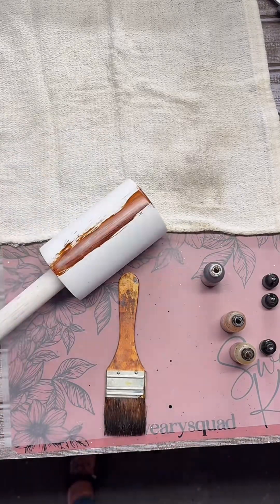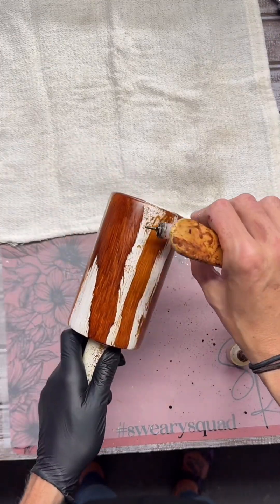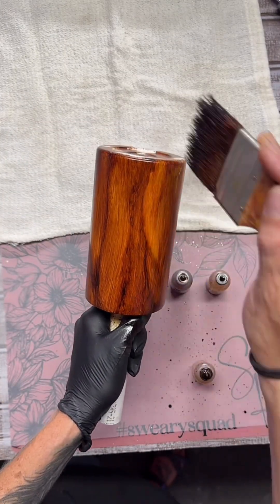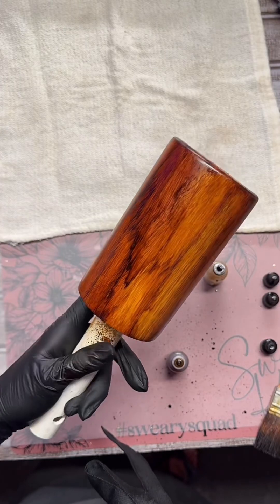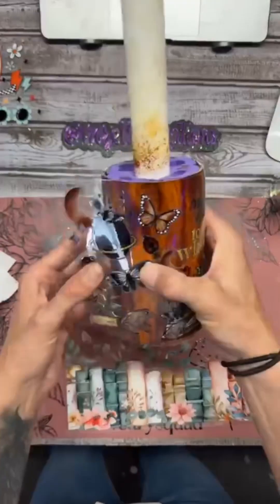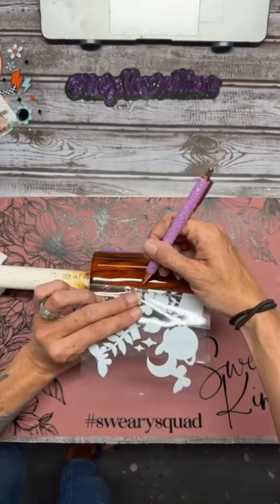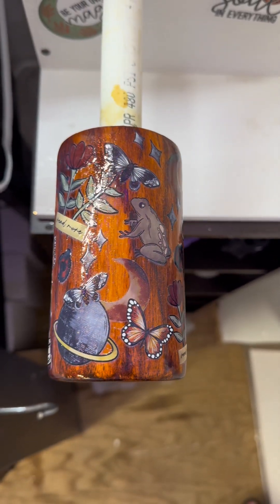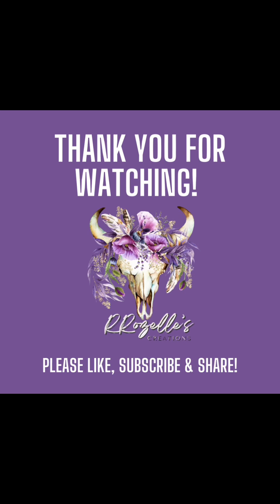Let’s Woodgrain using a 3in1 Paint, Primer & Adhesive! NO SPRAY PAINT!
I’m getting the hang of this YouTube thing each week!

Digital Designs, SVG Templates, Custom & RTS tumblers plus Snowglobes too👈🏼

Want a safe space for motivation, self love, business and just a little bit of everything? Looking for a sense of community where there’s so much love and support? Learning all things Crafts and Small Business related too??? Check out my paid Mentorship Group👉🏼 RRGB Coffee Talk & More👇🏼 Reopens July 1-7!!!

This Tumbler is available! Snag it here👉🏼

Tumbler Turner- Built by my husband motors off of Amazon plus I have a few

12oz  Thick👉🏼Makerflo Crafts👉🏼

UVDTF wraps👉🏼 Sweary Kim Tumblers and More👉🏼ELL10 saves

All Tumbler Tools👉🏼Cup edging tool, tumbler cradle and more👉🏼KellBell Designs👉🏼ELL10 saves

Looking for Templates👉🏼RRozelles Creations by Elle💜

DIY Epoxy👉🏼 Speedy Petey Fast Set OR Artisan Regular Epoxy👉🏼 Code ELL10

Amazon Storefront👉🏼Everything I use on a daily, Alcohol inks and more👉🏼

//Socials

//Support

If you like what you see and want more, donations are appreciated🥰

Sound credit in this video- Me